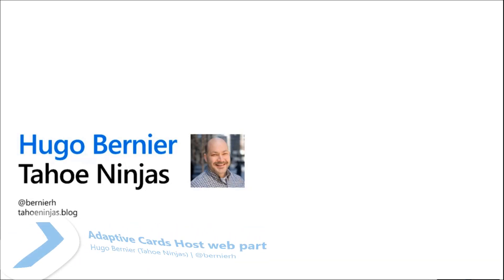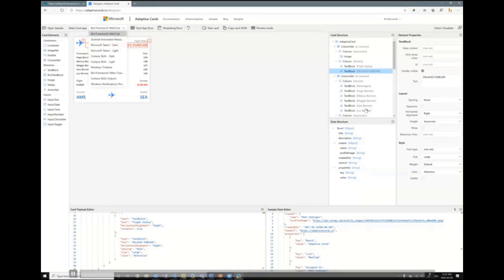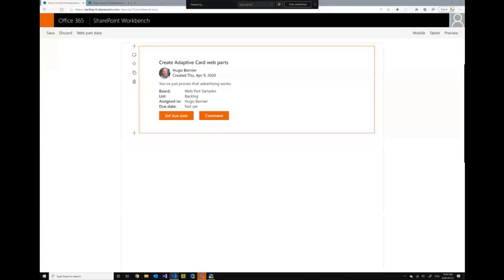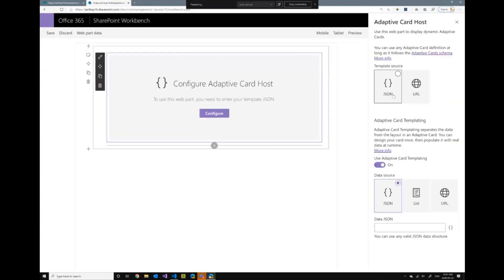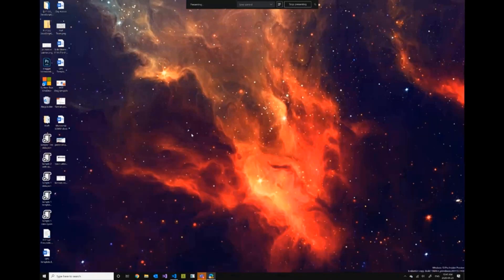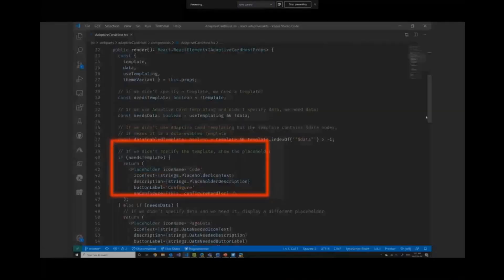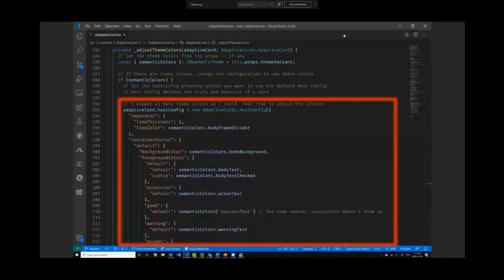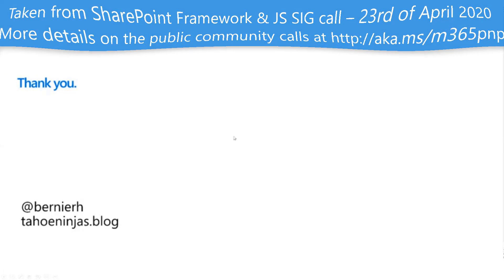Adaptive Cards Host SharePoint Framework web part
In this 13-minute developer focused demo, Hugo Bernier delivers both a SPFx web part (Adaptive Cards Host) that you can use to display Adaptive Cards in your SharePoint applications and the core AdaptiveCards control responsible for rendering the card.  The Host web part works with any/all Adaptive Card schemas (available and it will render them as if they were native to SharePoint.  The web part allows you to configure template JSON and – optionally – data JSON to render, specifically for this demo, the “Activity update sample” from the adaptivecards.io site.   In time, the AdaptiveCard control will be made available in the PnP reusable controls library.  This demo is extracted from the bi-weekly PnP community – SharePoint Framework and JavaScript Special Interest Group (SIG) call recorded April 23, 2020.

Presenter:  Hugo Bernier (Tahoe Ninjas) | @bernierh